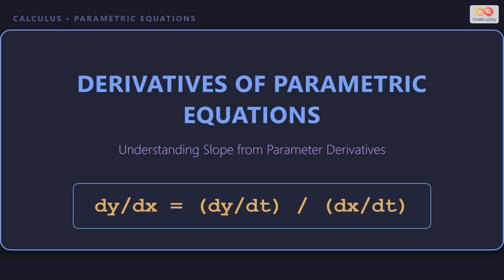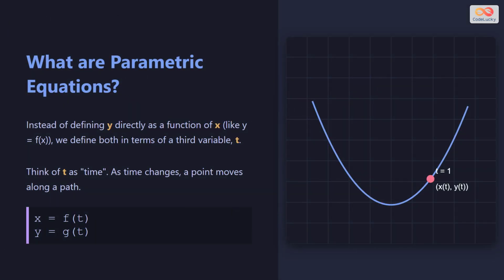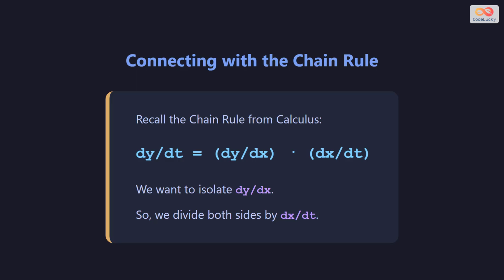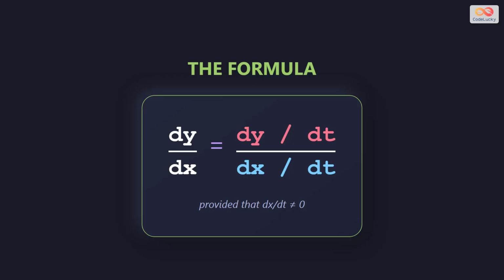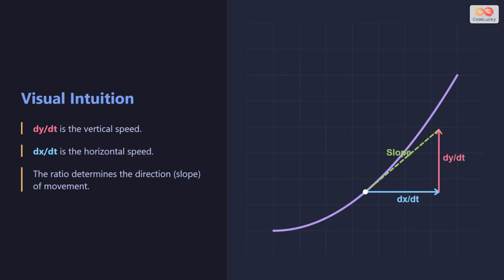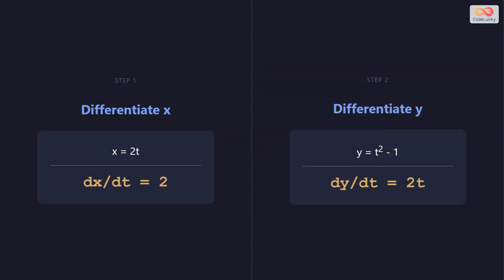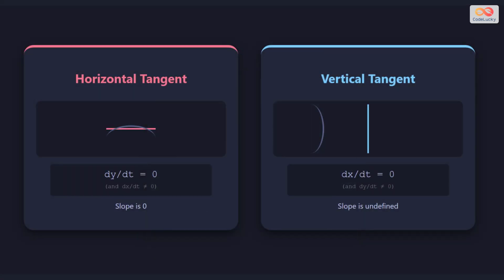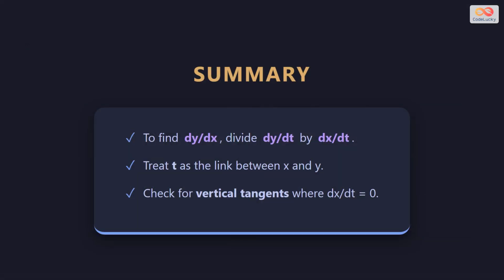Calculus: Derivatives of Parametric Equations (dy/dx)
Learn how to find the derivative dy/dx for parametric equations! 📈

In this video, we break down the process of finding the slope of a tangent line when x and y are defined by a parameter 't'. We derive the formula dy/dx = (dy/dt)/(dx/dt) using the Chain Rule and visualize it with vector components.

We also walk through a clear, step-by-step example problem and discuss special cases like horizontal and vertical tangents. Perfect for Calculus 1, AP Calculus, or University math students looking for a quick refresher.

Key Concepts Covered:
- Definition of Parametric Equations
- Deriving the slope formula
- Visualizing dy/dt and dx/dt
- Step-by-step calculation example
- Finding Vertical and Horizontal tangents

Hope this helps you ace your next math exam! 🎓

Chapters:
00:00 - Introduction
00:26 - What are Parametric Equations?
00:51 - The Objective
01:13 - Connecting with the Chain Rule
01:38 - The Formula
02:01 - Visual Intuition
02:27 - Example Problem
02:45 - Step 1 and 2
03:05 - Calculate the Slope
03:26 - Horizontal and Vertical Tangents
03:49 - Summary
04:14 - Outro